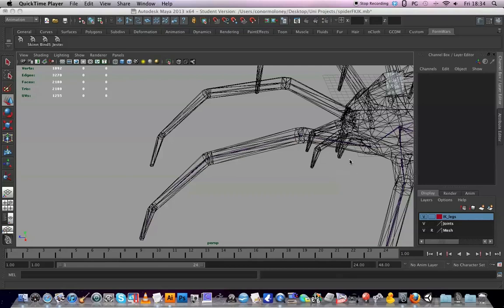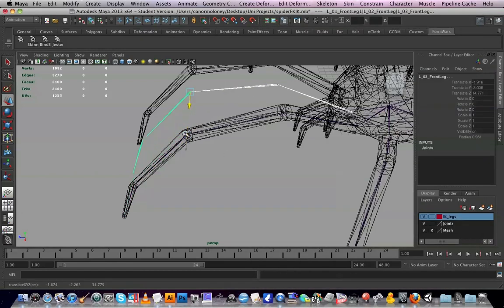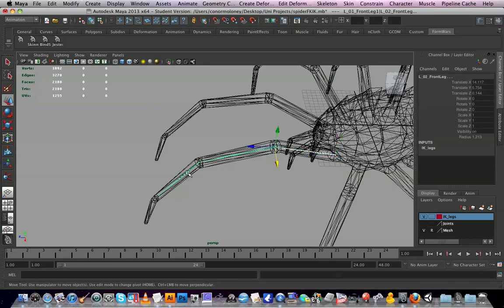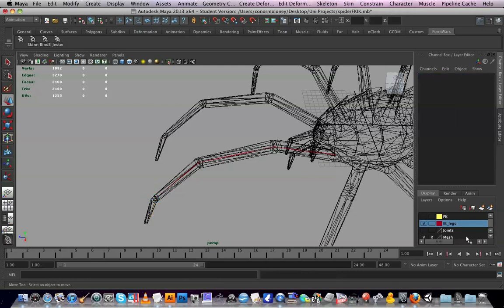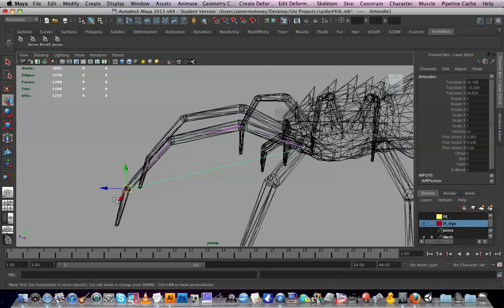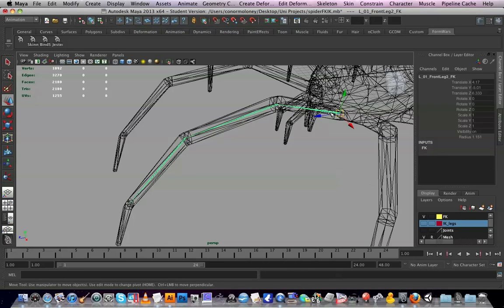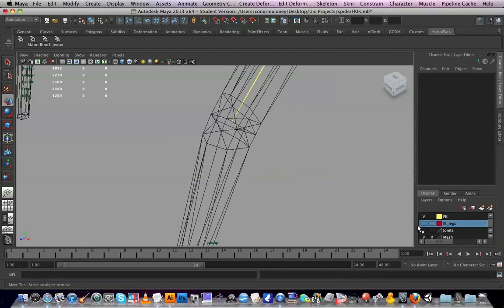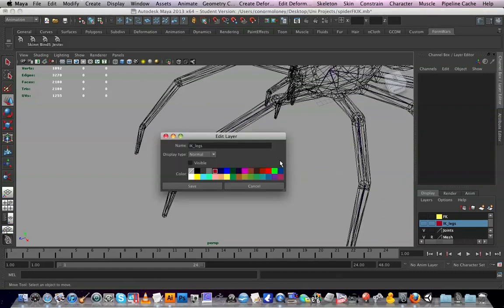FK IK switch on spider legs. Maya Rigging tutorial. Part 01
Tutorial I made back in 2013, some menus have changed since than but this should all still work fine.

Change between FK and IK controls with an attribute that can smoothly switch between FK and IK with key-able results.